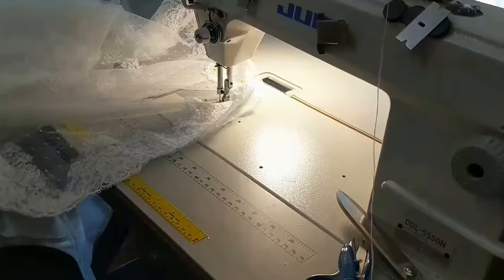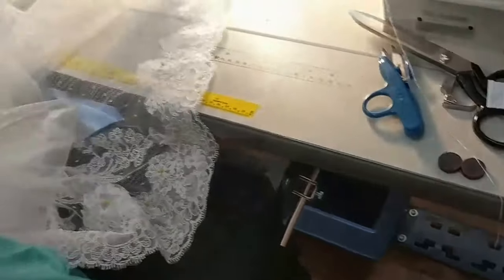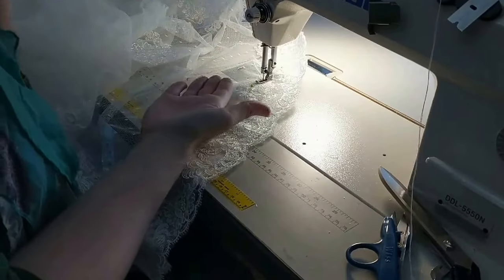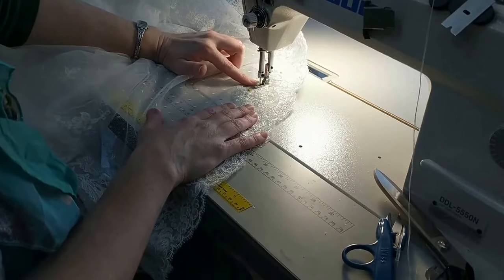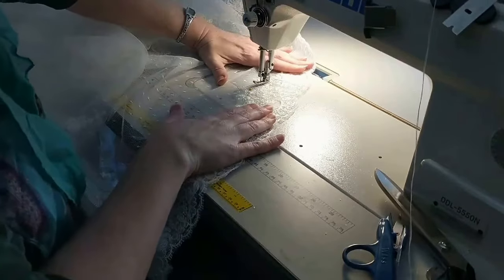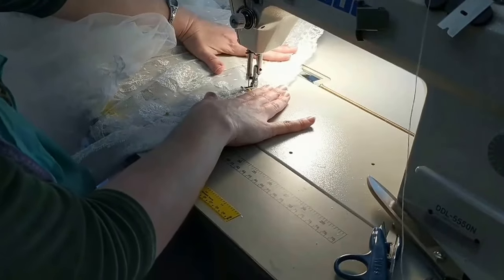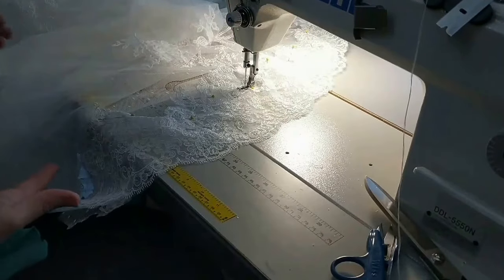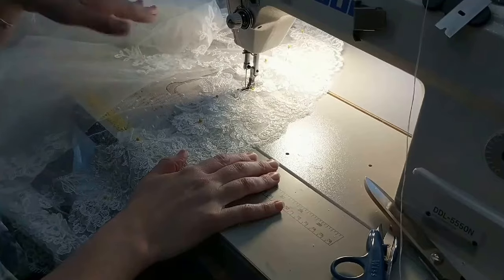How to sew a lace applique hem onto a bridal gown. Hem a lace wedding dress.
How to sew lace edge on wedding gown hem.

Do you feel confident hemming gowns when you have a tutorial to go by,
but you don't know the names of the hems to look them up?

Do you know *how* to hem formal wear,
but sometimes you are stumped on *what* to call the hems
when you are speaking with clients?

Then, check out this link to get your **FREE**
HEMS IDENTIFICATION GUIDE!

Includes needle details and Techniques!!
It costs you nothing and allows me to keep doing this.  Thank you so much!
If you have questions, please ask in comments section below.
 I will do my best to answer.